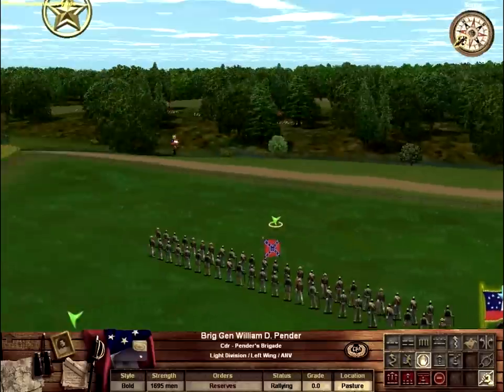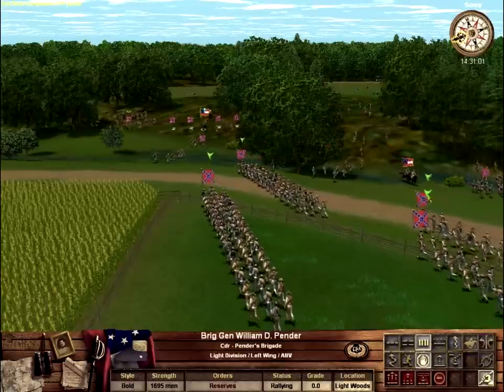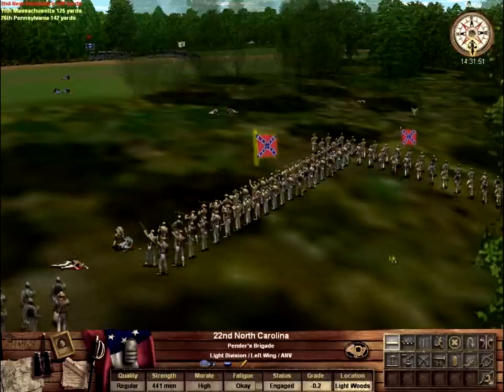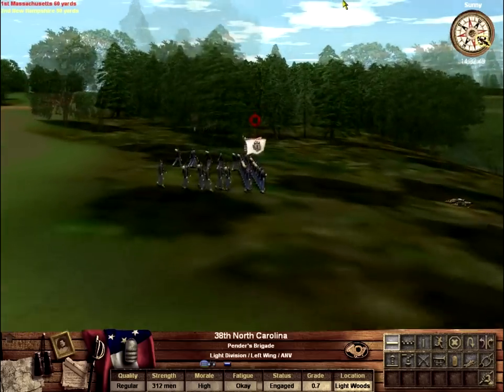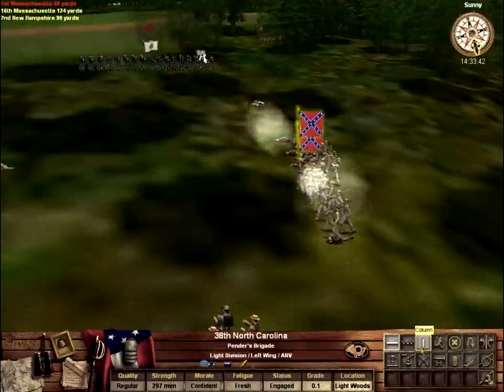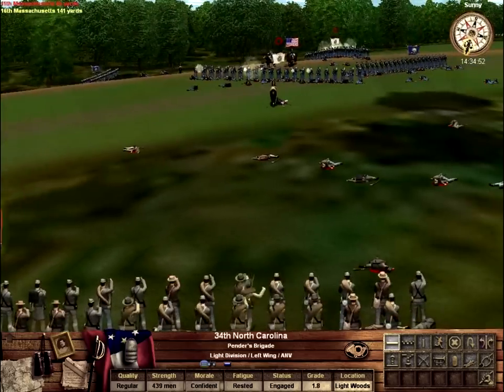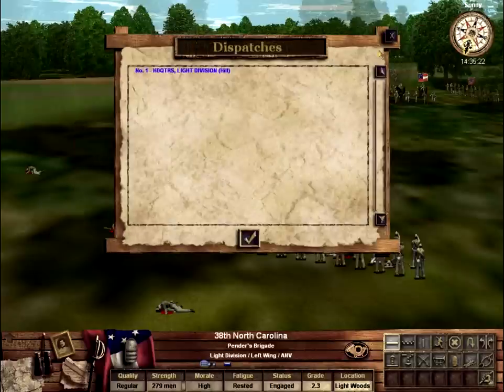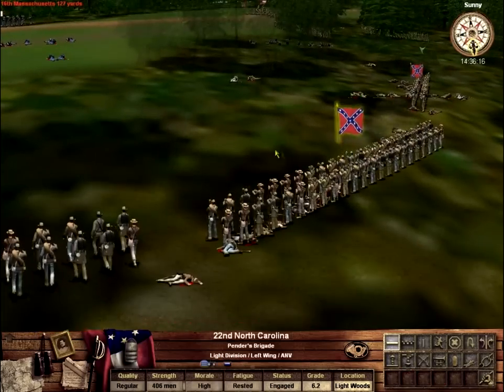Take Command: Second Manassas - Giveaway!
Hey guys, I've never done one of these before but I have two copies of Take Command Second Manassas and figured I would share them with you. I'll announce the winners next Sunday November 6th.

Entry Deadline: 12pm CST Friday November 4th
Rules: Just leave a comment expressing interest. Please no one who already owns Take Command Second Manassas.